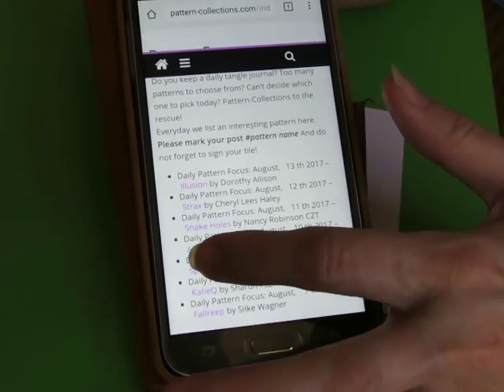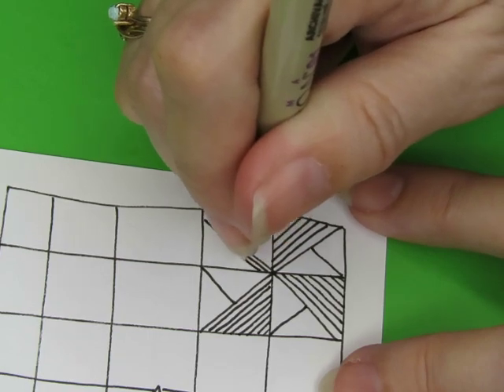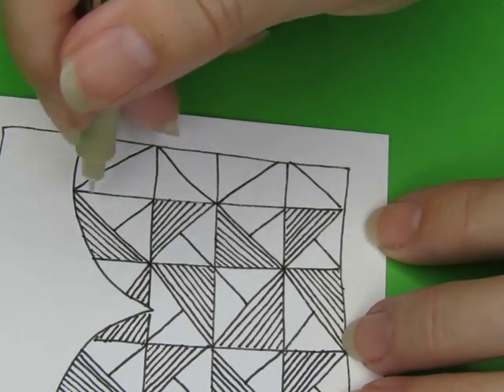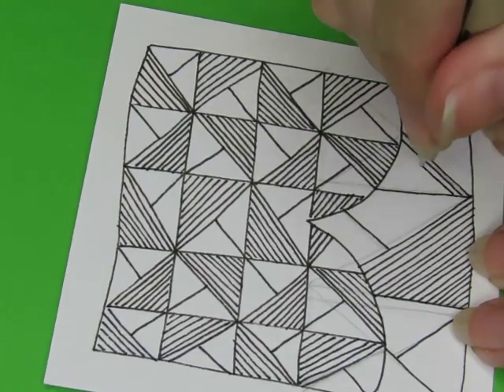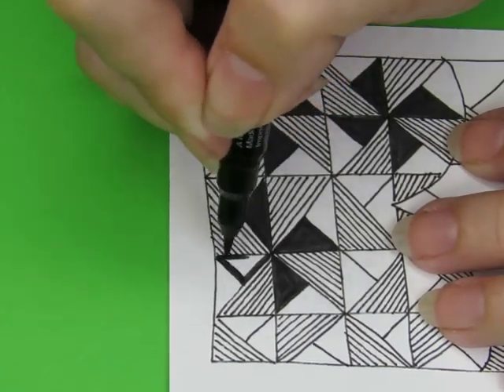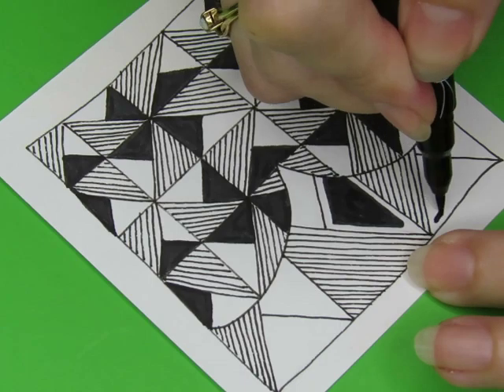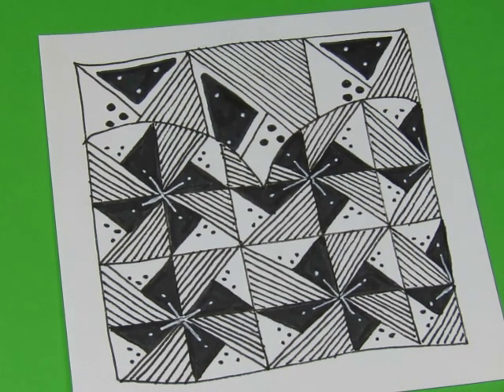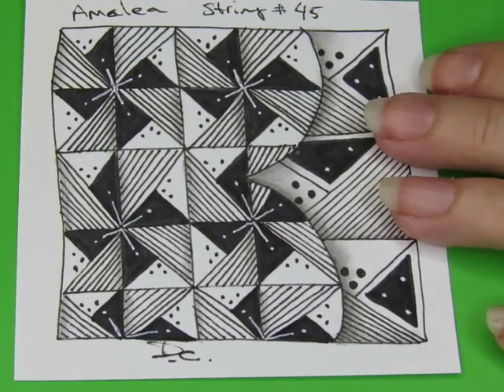Amalea - a grid tangle